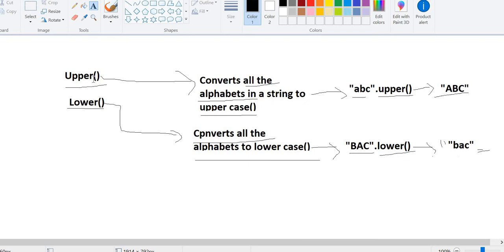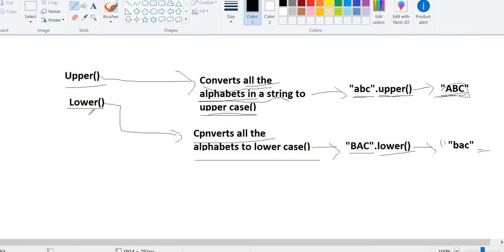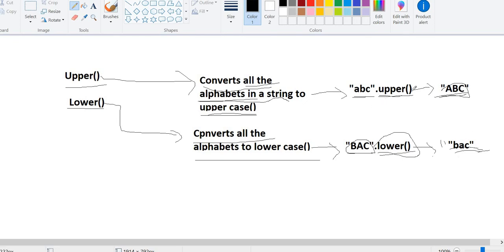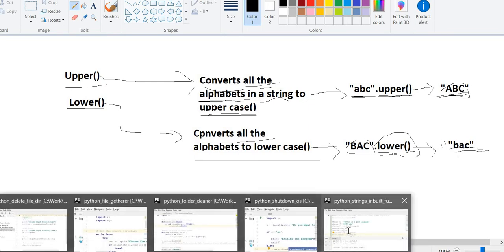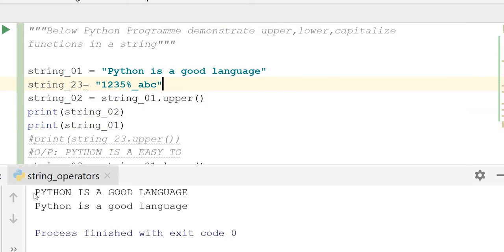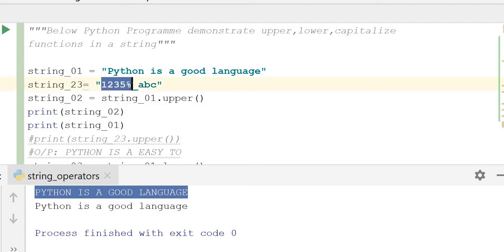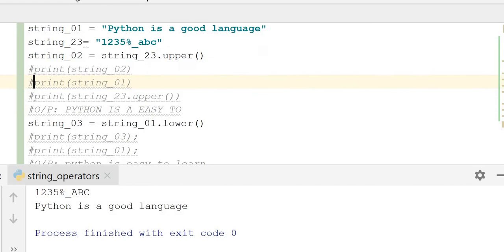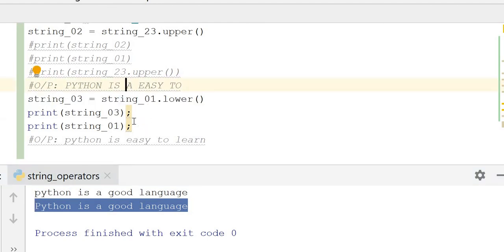Python: How to Convert string into Upper case, Lower Case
In this video we are going to discuss about string inbuilt function upper(),lower() function. We will see the example how can we convert a string value to upper and lower case.